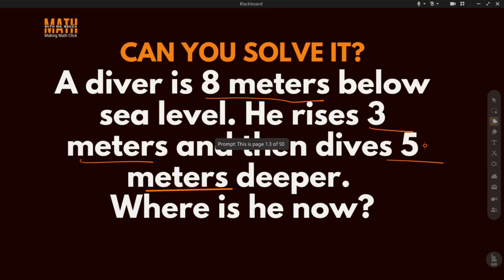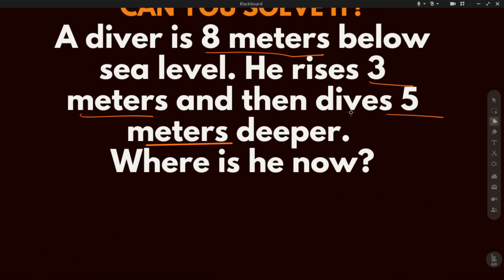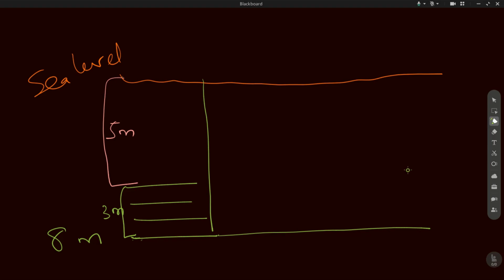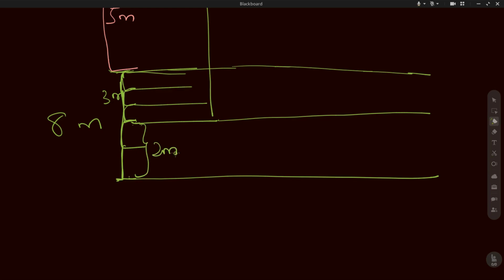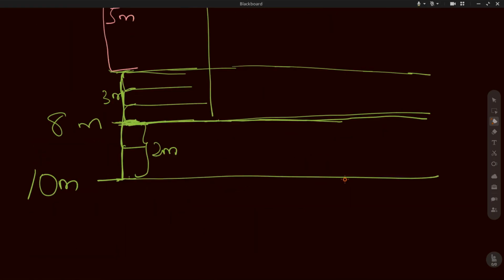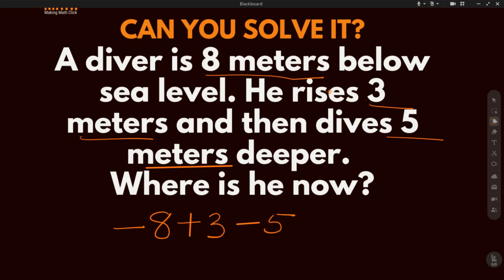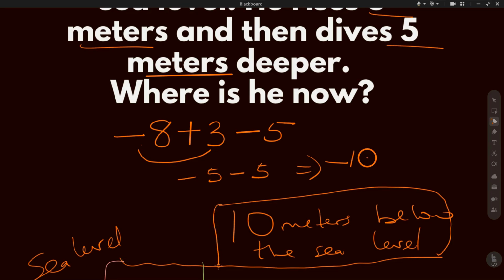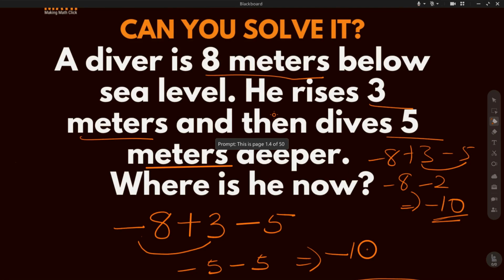This Simple Math Problem Stumps A LOT of PEOPLE! Can You Solve?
📌Reach out for personalised help